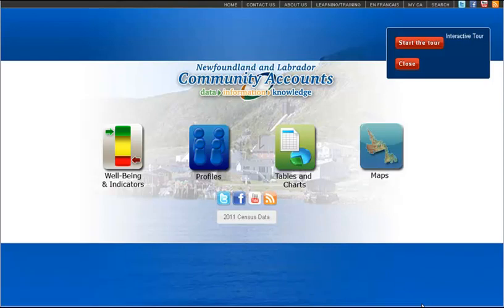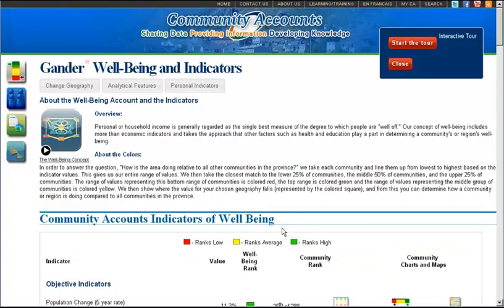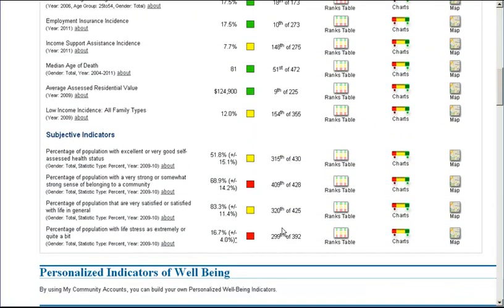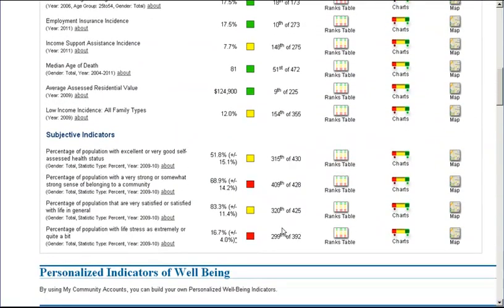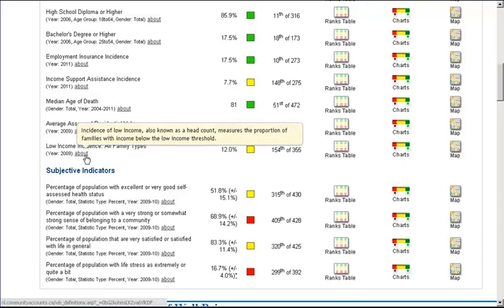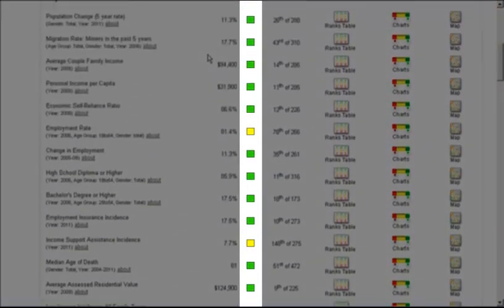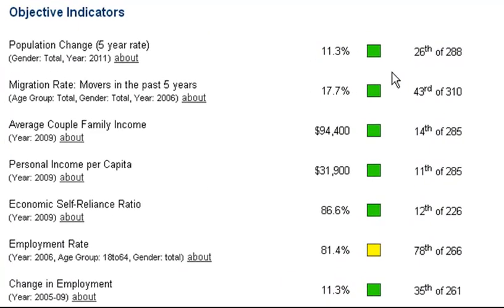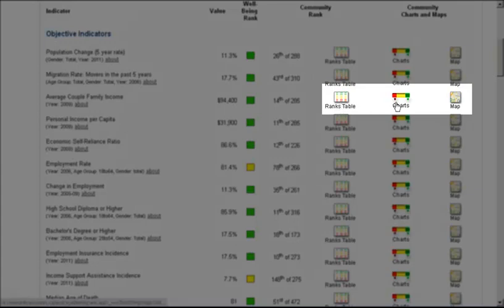Introduction to the Well-Being Section